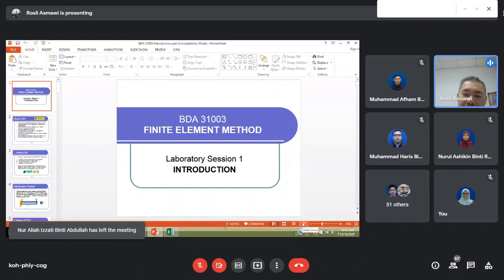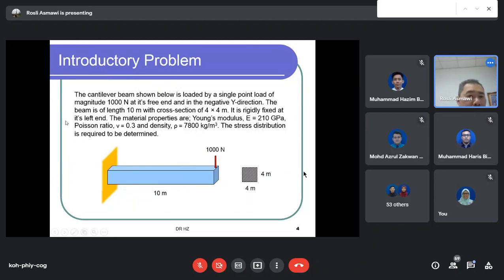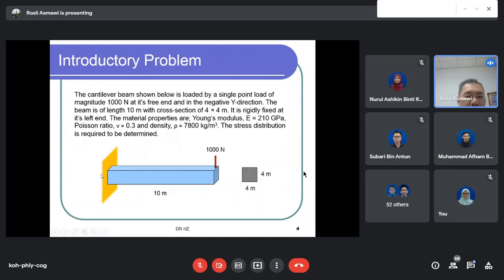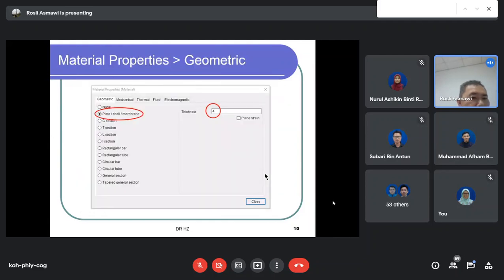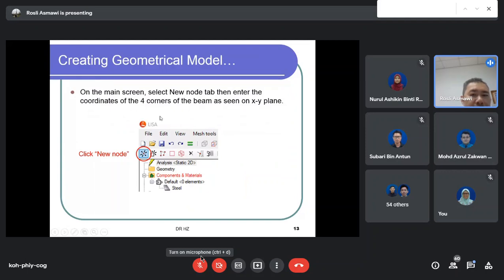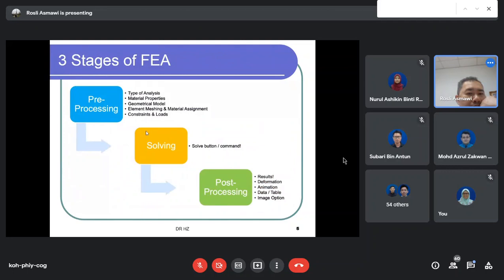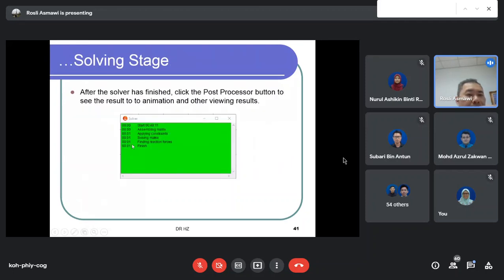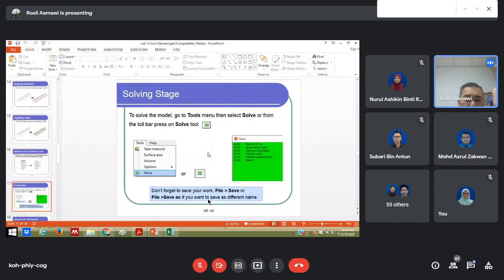FEM Lab - 12 October